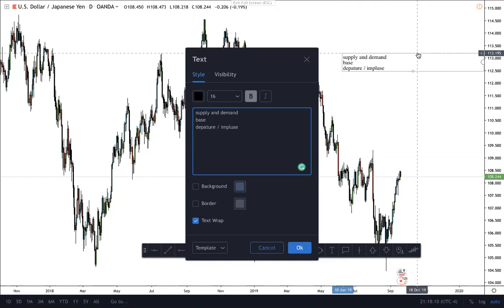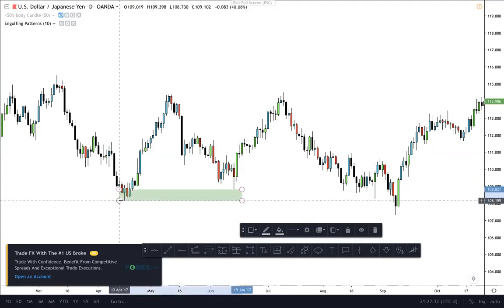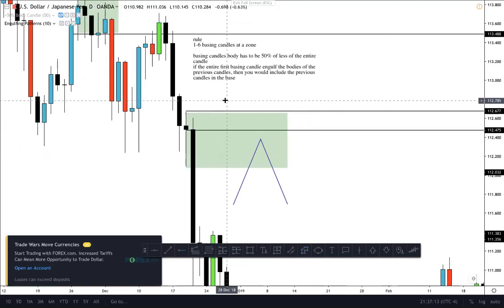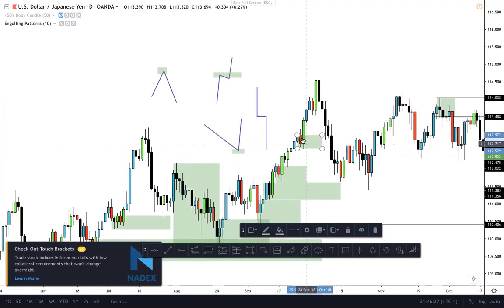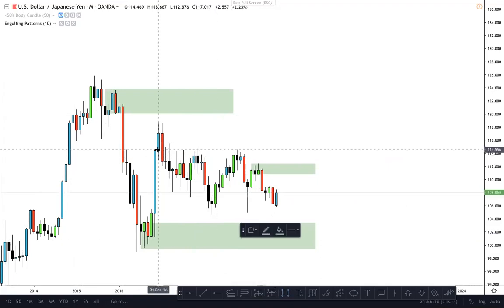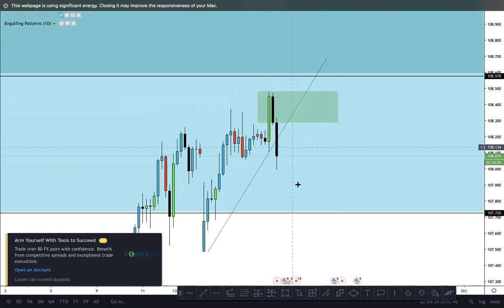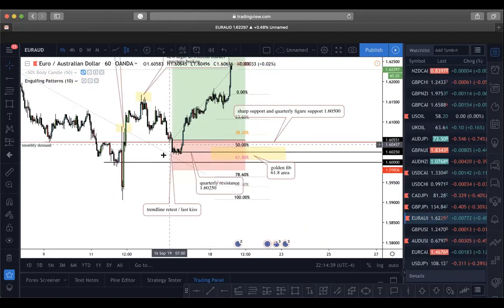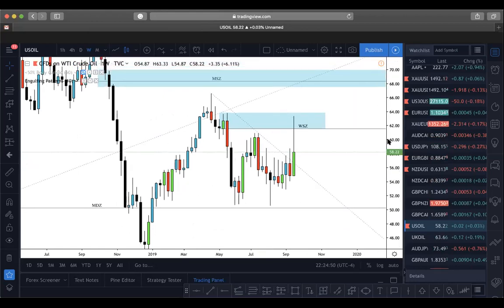session 9 Wednesday week 3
basing candles
impulses
confirmation of zones
location of zones